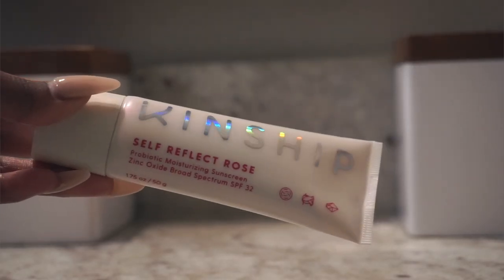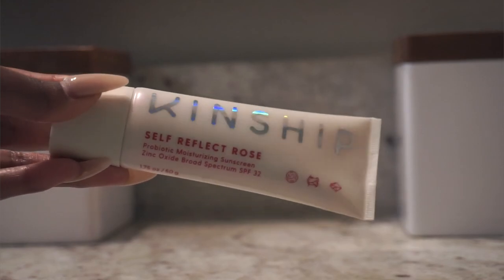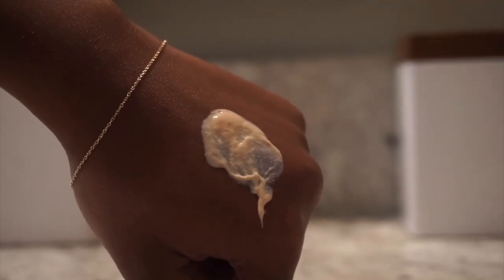The Best Sunscreen for Winter| Kinship Self Reflect Rose Sunscreen SPF 32 | 5 Min Review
Hi loves, Kinship gave their classic Self Reflect SPF 32 a little upgrade and I am into it! This new rose formula is glowy and a slight improvement from the original! Have you tried anything from Kinship? How do you feel about glowy sunscreens?

This video is recommended for anyone looking for:
kinship rose sunscreen,
kinship sunscreen,
kinship skincare,
kinship spf review,
kinship spf 32,
sunscreen for dry skin in winter,
sunscreen for dry skin without white cast,
sunscreen for dry skin review,
sunscreen for dry skin affordable,
best sunscreen for dry acne skin,
the best sunscreen for dry skin,
sunscreen for dry brown skin,
sunscreen for sensitive black skin,
sunscreen for dry combination skin,
glowing sunscreen for dry skin,
best glowing sunscreen for dry skin,
glowy sunscreen for face,
best glowy sunscreen for face,
best glowy sunscreen,
glowing sunscreen for oily skin,
sunscreen glowing skin,